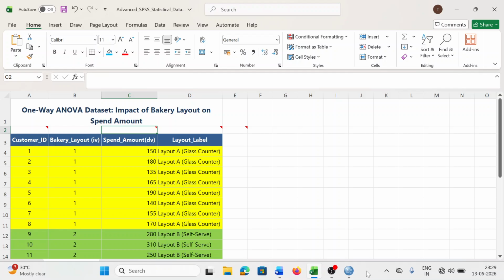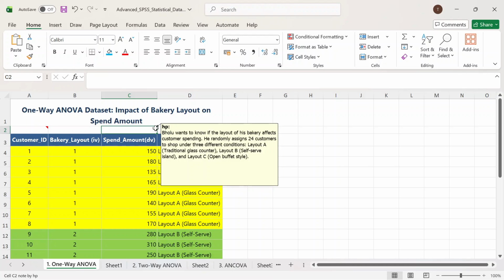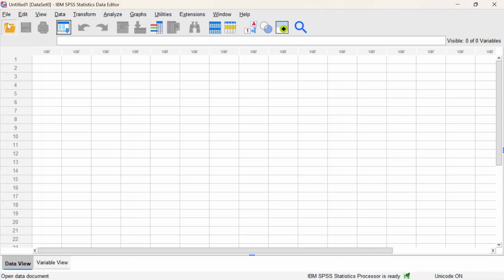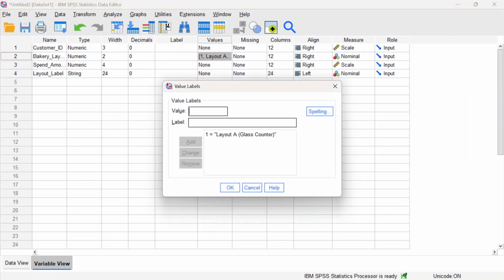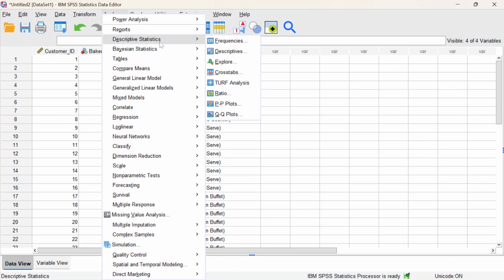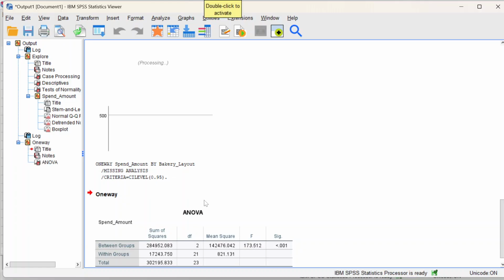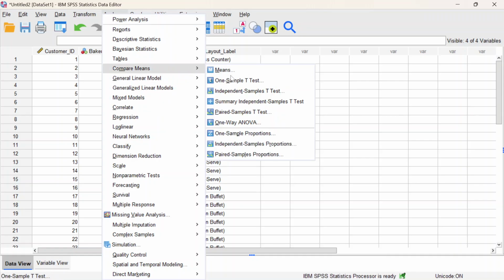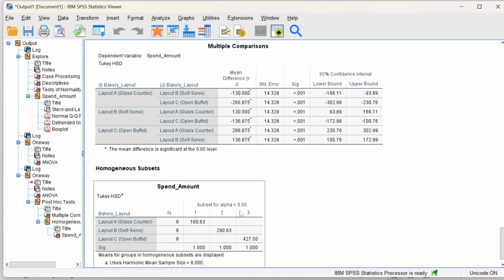One Way Anova in SPSS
Are you trying to figure out if there are statistically significant differences between the means of three or more independent groups? Using a practical, real-world example, you will learn not just which buttons to click in SPSS, but how to actually interpret the output so you can confidently write up your findings.📊 What You Will Learn in This Video: The Basics: When and why to use a One-Way ANOVA (and how it differs from a t-test).Assumptions: A quick look at the assumptions you need to check before running the test (like homogeneity of variance).SPSS Walkthrough: Step-by-step navigation through the SPSS menus to run the analysis. Post-Hoc Tests: How and why to run Tukey’s HSD test to find out exactly which groups differ from one another. Interpreting Output: How to read the Descriptives table, the Levene’s test, the ANOVA table ($F$-statistic and $p$-value), and Multiple Comparisons.